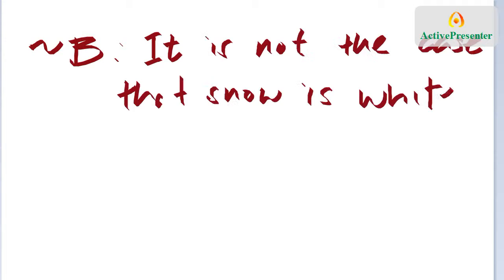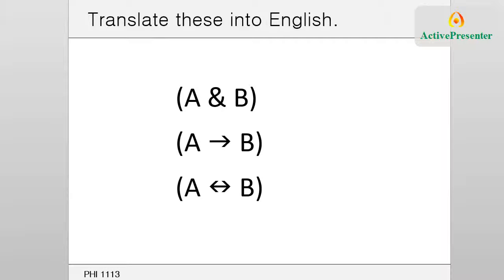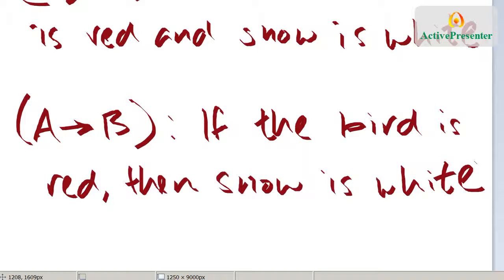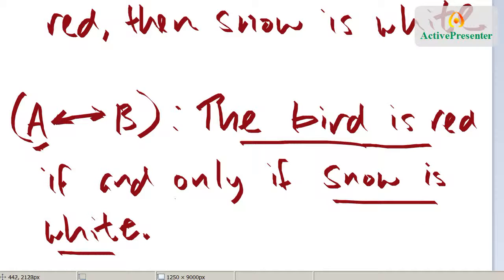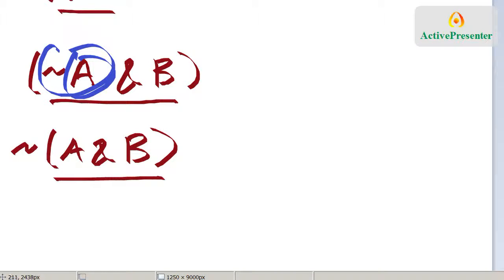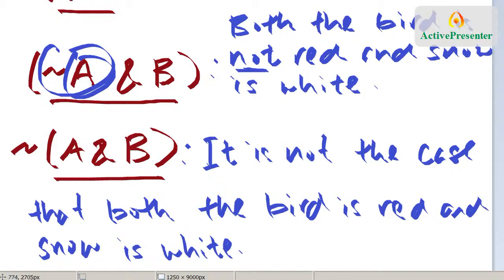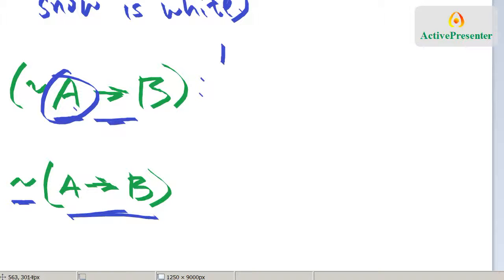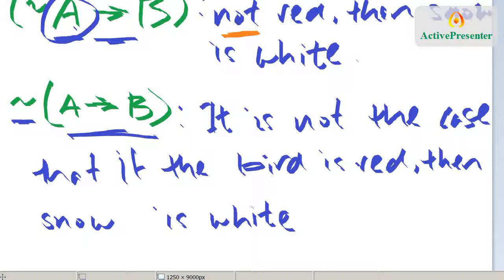sections 1.2 and 1.3 (b)